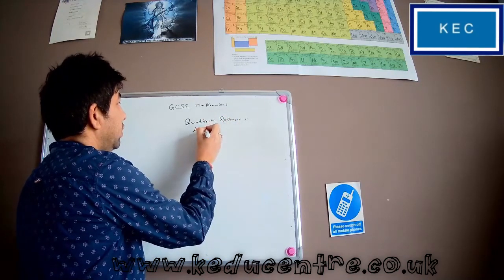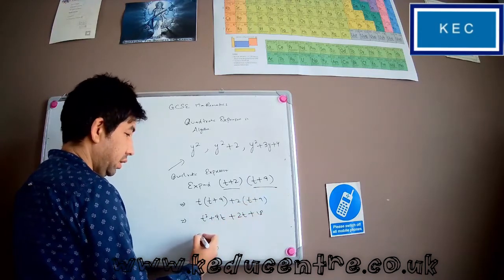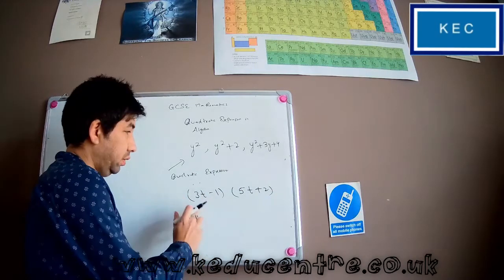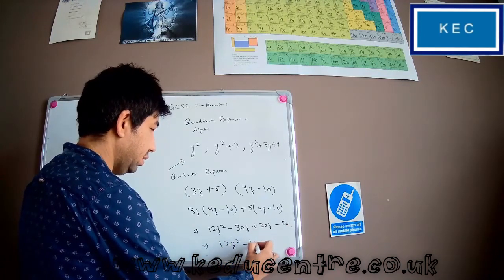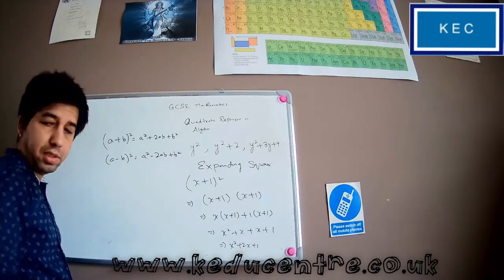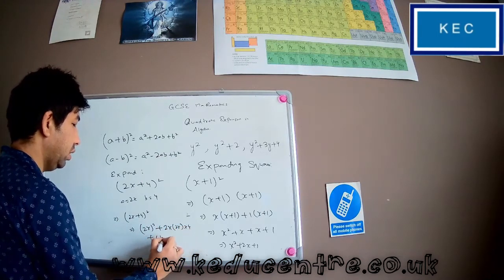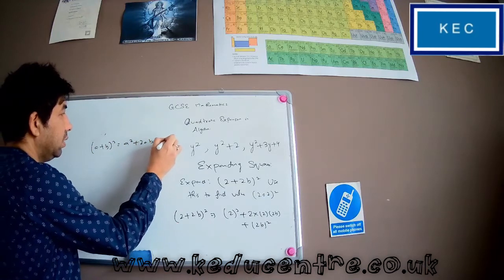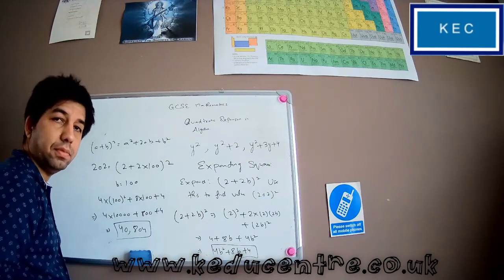GCSE Algebra - Quadratic Expansion.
In this video tutorial we will cover the concepts of quadratic expansion and expansion of squares.
We at K Education Centre believe that knowledge is power and our aim is to help students to achieve their learning goals.
If you looking for one to one tuition online or in person please visit our for more information. Happy learning.